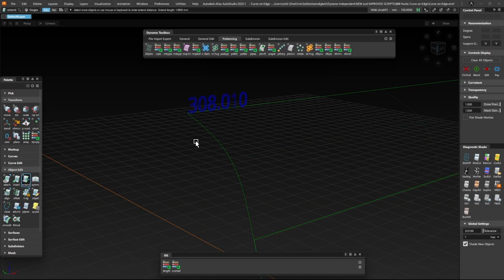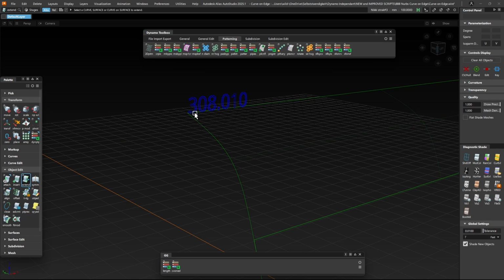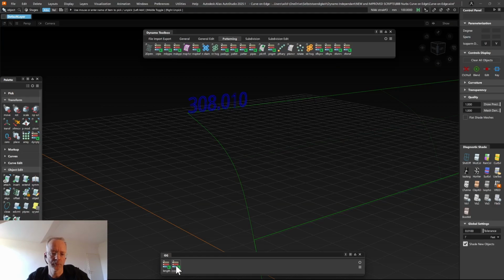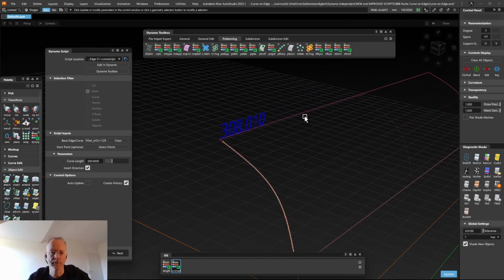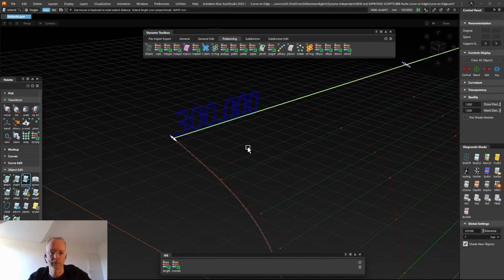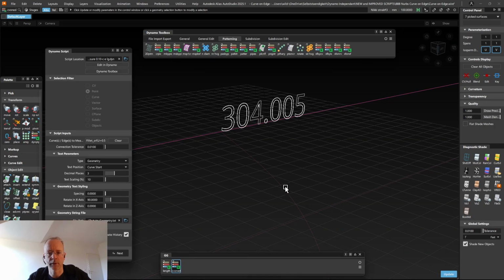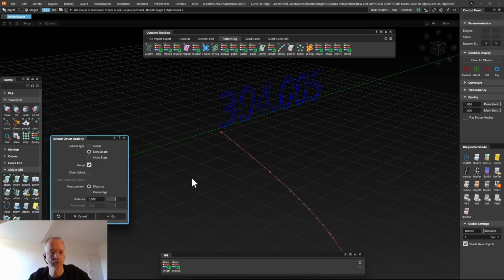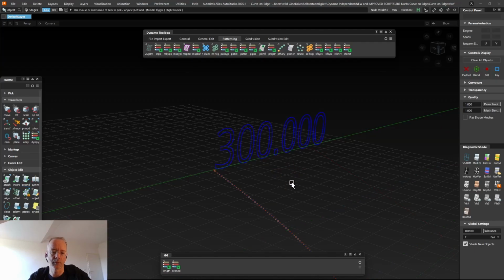Using Dynamo to achieve precise lengths for Surfaces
In this video I am demonstrating how I am using a super simple Dynamo script to achieve a certain arc length of a surface directly, with very few clicks.